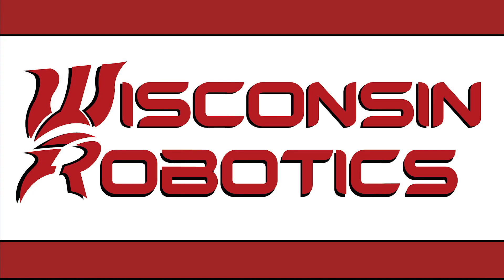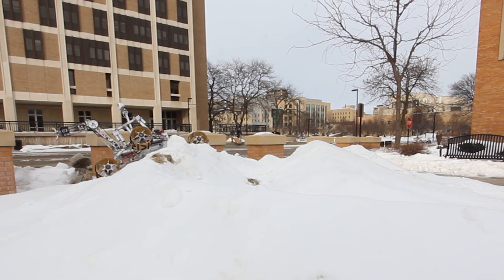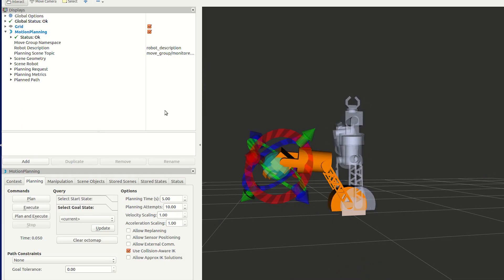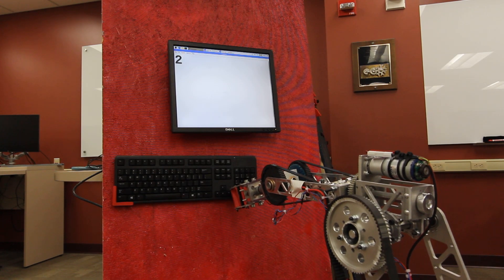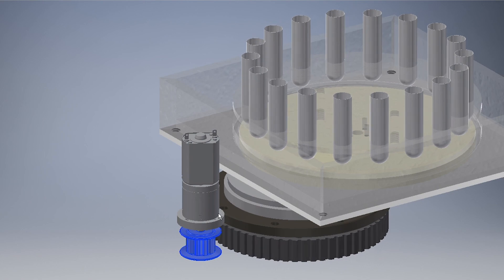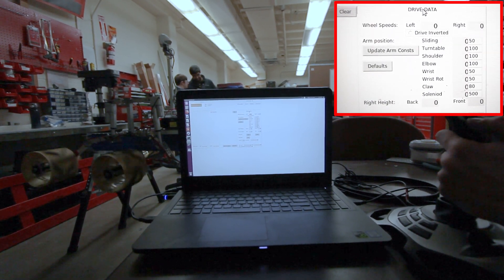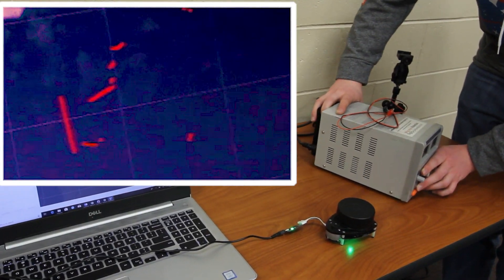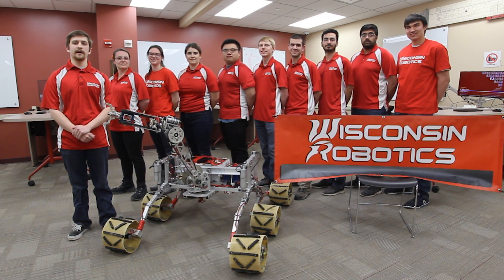Wisconsin Robotics - 2019 SAR Submission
Wisconsin Robotics' System Acceptance Review submission for University Rover Challenge 2019, featuring our 2019 rover, Horizon.

Woldt Family